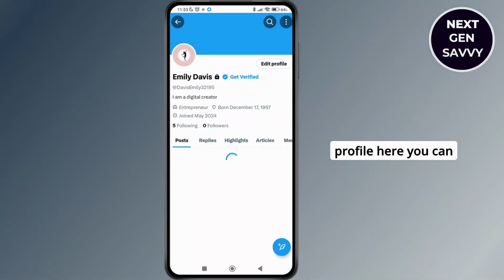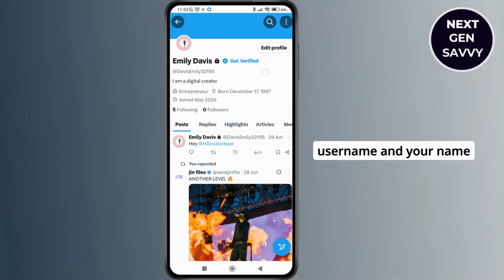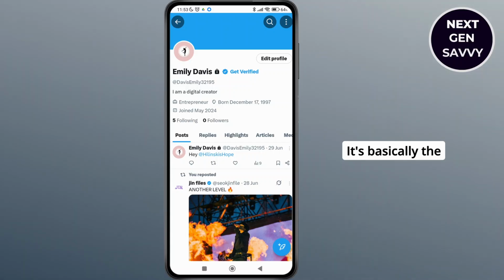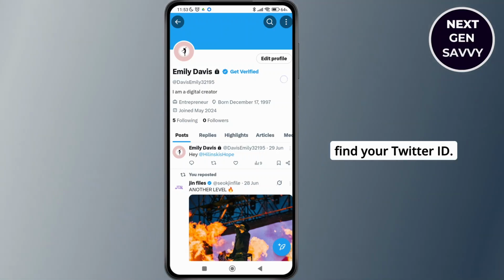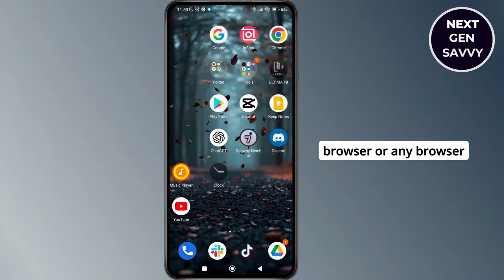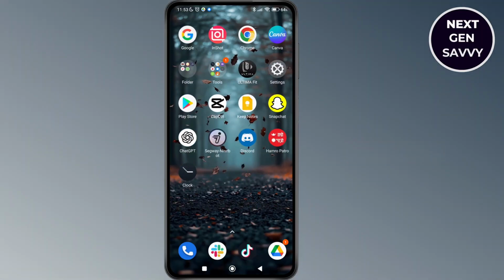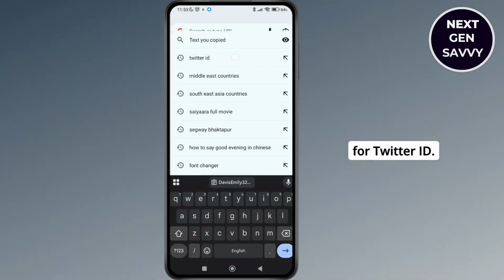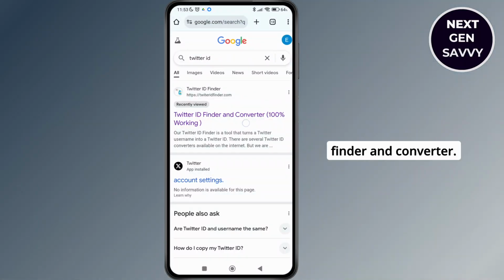HOW TO CHECK TWITTER ID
Welcome to our step-by-step guide on "HOW TO CHECK TWITTER ID"! If you're wondering what your Twitter ID is or need it for app integrations, tools, or API access, this video is for you. We’ll show you how to find your Twitter user ID, check someone else's Twitter ID, and even understand the difference between your Twitter handle and numeric ID. Whether you're a developer, a digital marketer, or just curious, this tutorial will walk you through the easiest methods—no technical skills required!

In this video, you’ll learn:

How to check your Twitter ID

How to find someone’s Twitter ID

What is a Twitter user ID vs username

How to get numeric Twitter ID from profile

How to check Twitter ID on mobile and desktop